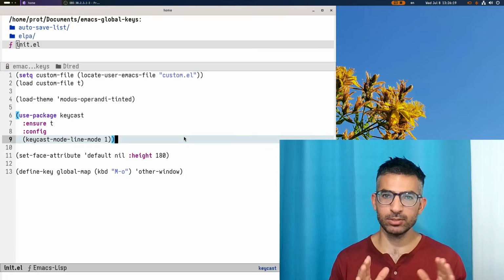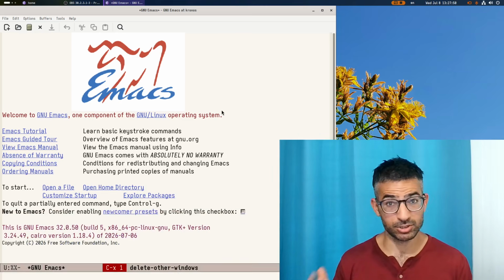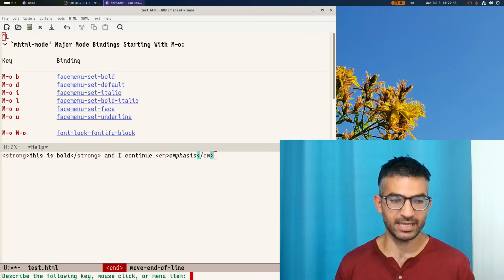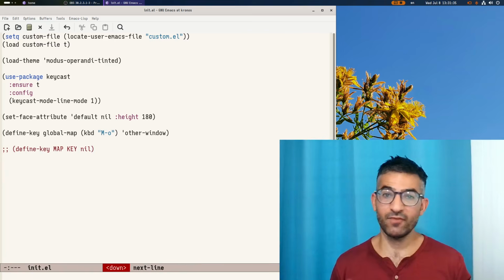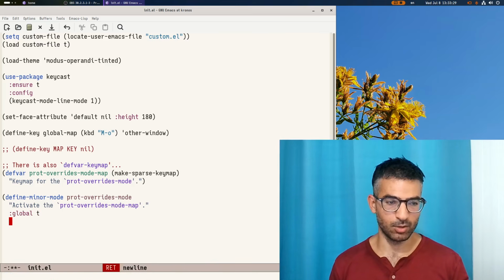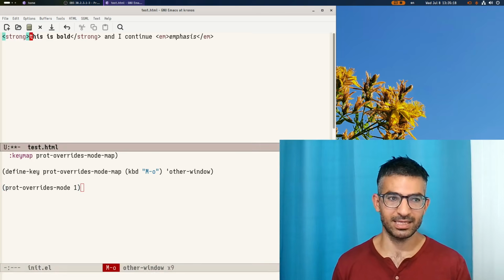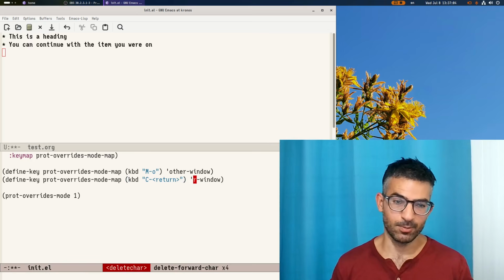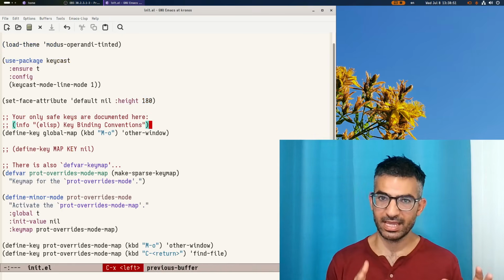Emacs: global keybinding overrides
In this video I demonstrate how to define key bindings that have a global overriding effect so that major modes cannot change them. This is important if you want to redefine keys that are not meant to be configured by the user. Find the init file I worked with on my